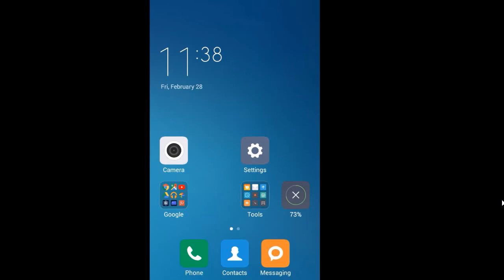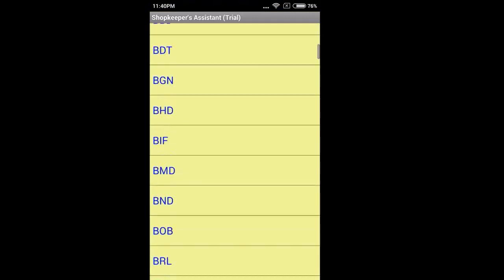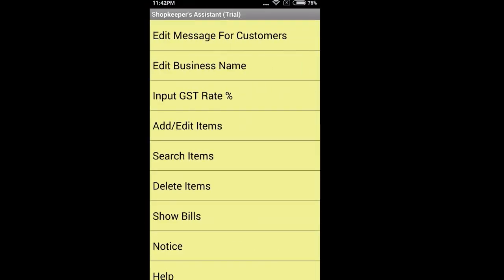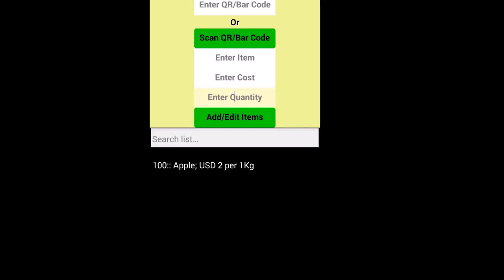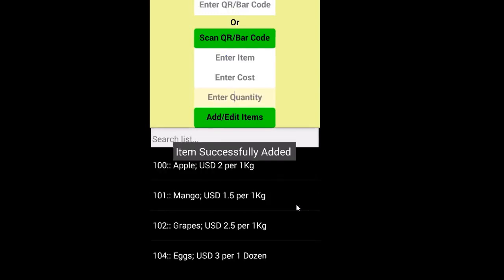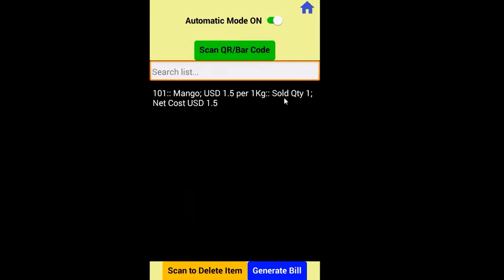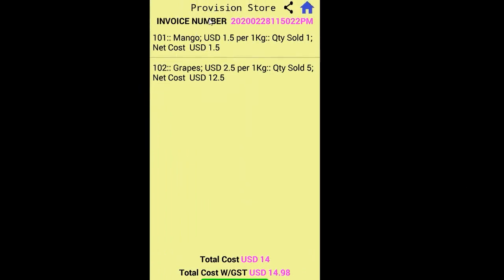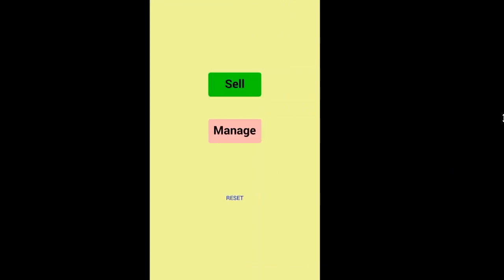POS Billing App -- Barcode or QRcode with Shopkeeper's Assistant (Trial) English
This is an Android App for Shopkeepers which makes use of Barcode or QRcode.
Shopkeeper’s Assistant (Trial)
If you are a shopkeeper then this app is definitely for you. Forget about using a computer to sell items at your shop. This app will make your android based smart phone work like a computer with the help of which you can effortlessly perform the following tasks:
1) Maintain a record of all the items available in your shop.
2) Easily search any item along with its pricing available in your shop.
3) Quickly sell items just by scanning item’s Bar/QR code.
4) Add GST rate % as per your convenience.
5) Get auto generated invoices with smart invoice numbers.
6) Track date and time of the generated invoice with smart invoice number.
7) Easily share invoices with your customers over any social media platform.
8) Keep record of all generated invoices.
How to use this app?
Step 1: “Set Currency” from the list of 158 currencies available in the app.
Step 2: Click “Manage”
Step 3: Choose “Edit message for customers”: Here you can insert any message that you would like to share with your customers. When you share the invoice with your customer then this message will be automatically delivered to them.
Step 4: Choose “Edit business name”: Here you can insert your shop’s name. This name will automatically appear in all the invoices.
Step 5: Choose “Input GST Rate %”: Here you can insert GST rate %.
Step 6: Choose “Add/edit items”: Now it’s time to add items database. For this, first either manually fill the item code OR scan the Bar/QR code and then fill item name, price, and amount of item for that price. For example: Item name: Banana; Price: 25; Quantity: 1 Dozen. Next click “Add item”.
You can follow this procedure to add all the type of items available in your shop. All the added items will appear in the list on the same page.
Step 7: Click on the blue home icon to move on to the home screen.
Step 8. Now you can start selling your items. Click “Sell”. With this you can easily sell your items by scanning Bar/QR code of the item. Automatic mode can be turned off, in order to increase (+) or decrease (-) the quantity (Qty) of the item to be sold.
Step 9: After you have added the items to be sold; click on “Generate bills”.
Step 10: Click on “Confirm Bill” to save the invoice.
Step 11: Share the invoice by clicking share icon next to the home icon.

Note: a) Invoice number follows the order of date and time as yyyymmddhhmmssAM/PM
b) On first time clicking the “Scan Bar/QR code” button, it will take 5 sec to allow permission.
c) “Reset App” button will only work after you have stored some data in the App.
d) This is a trial version of the app and contains no ads.
e) Password to “Rest App” is 12345

Happy Selling!